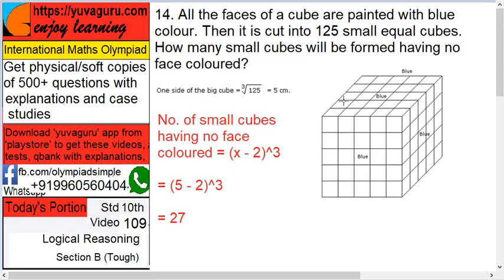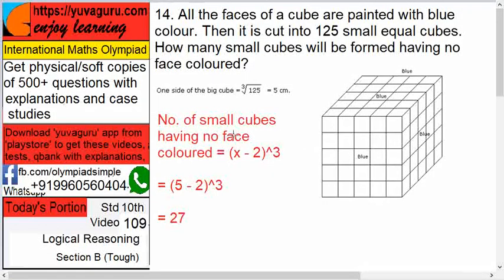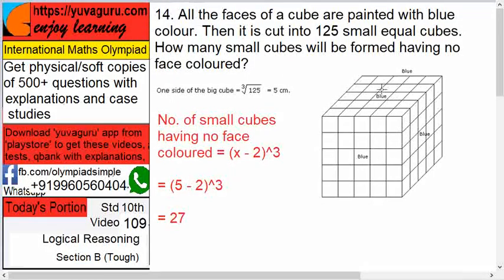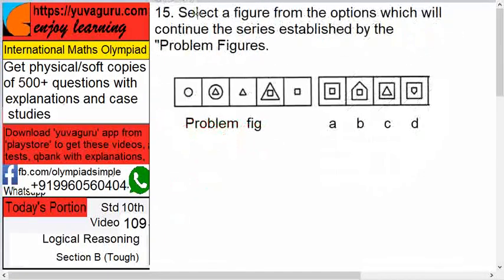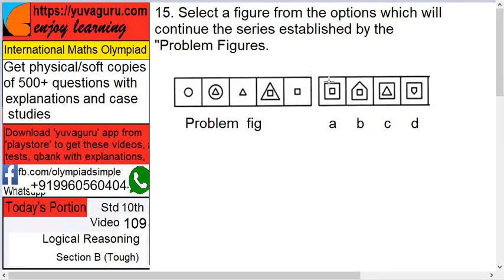109 IMO International Maths Olympiad Maths free Video2 Std 10 Logical Reasoning by Vishal Mantri +9